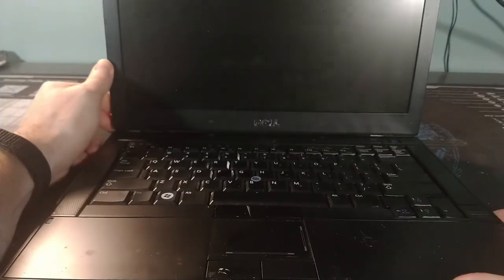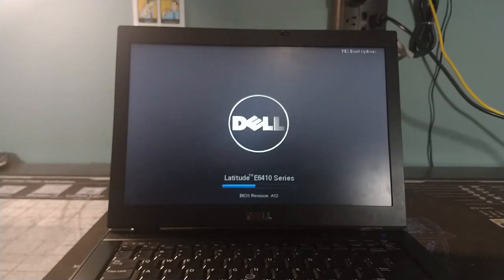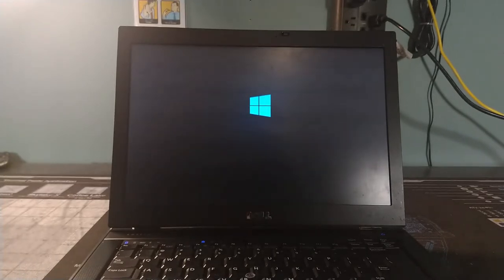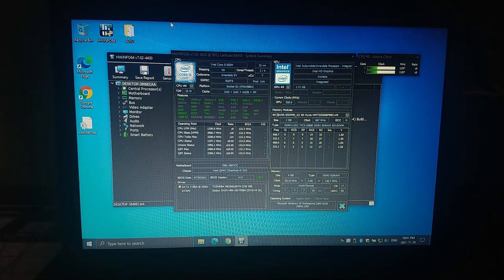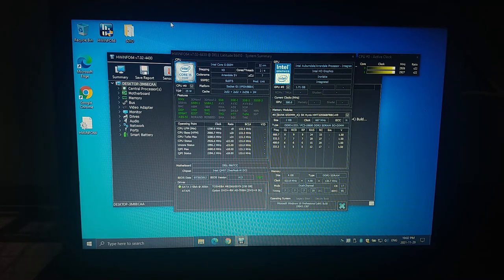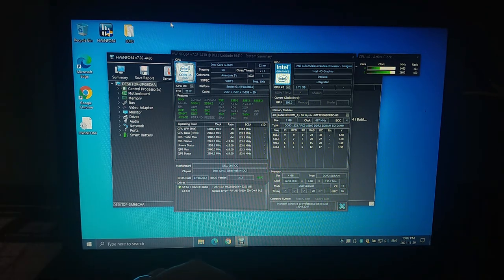Dell Latitude E6410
I think I remember seeing comments in older videos that the E6410 is one of the more popular Dell models for enthusiasts similar to the ThinkPad T420 and T430.  Do you agree?